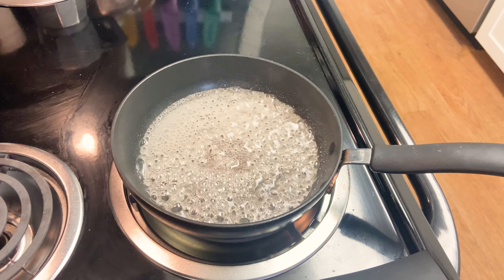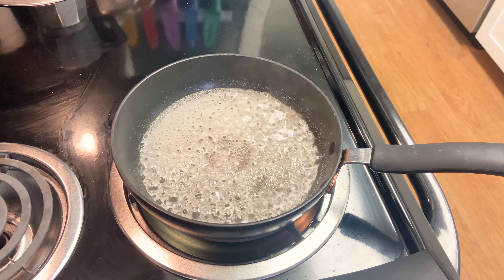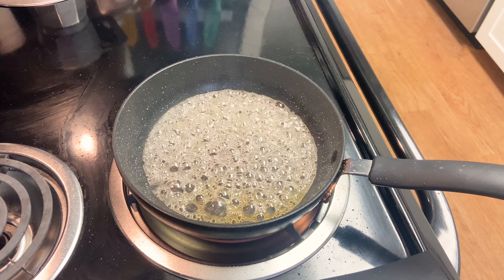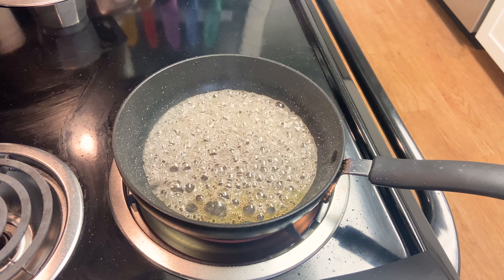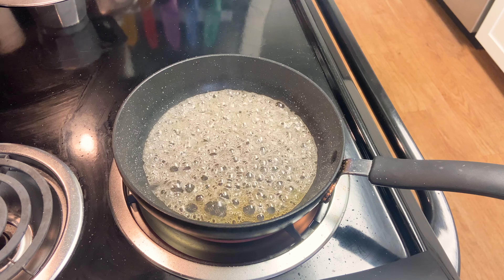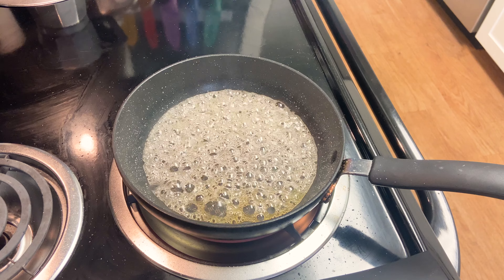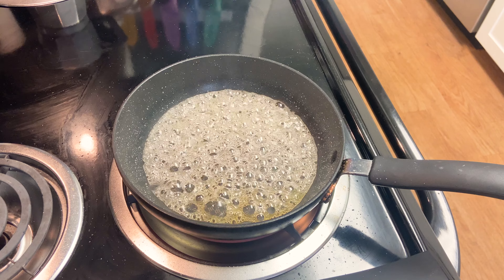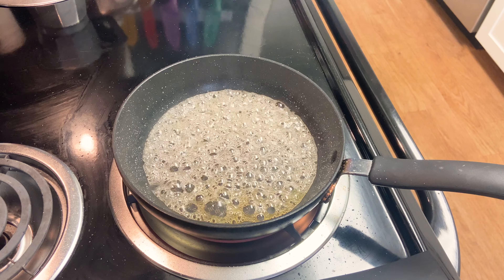Creme Brûlée Croissants | Fabi Intenta | Ep 14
Como hacer los croissants virales de TiKTok con creme brûlée. Me daba un poco de miedo intentar esta receta porque lleva varias partes y alguna podía salir mal ¡pero quedaron perfectos! Es primera vez que pruebo este tipo de creama y es deliciosa, me la empecé a comer antes de armar la receta. Y la crema batida es sorprendentemente fácil de hacer.

Dificultad: Avanzada.

Ingredientes:
- Croissants

Creme Brûlée:
- 2 cdas de maicena (fécula de maiz)
- 1/4 taza de azúcar
- 2 tazas de crema de leche
- 4 yemas de huevo
- 2 cdas de extracto de vainilla

Crema Batida:
- 2 tazas de crema de leche
- 1/2 taza de azúcar glass

Caramelo:
- 1/2 taza de azúcar
- 1/2 taza de agua

Lo primero que van a hacer es el creme brûlée porque deben dejarlo reposar hasta que se enfríe antes de mezclarlo con la crema batida. Van a mezclar todos los ingredientes en una olla en frío y luego lo van a poner a fuego bajo por unos 10 minutos hasta que espese (no lo dejen de mas porque se les va a cortar la mezcla) y lo llevan a refrigerar hasta que esté completamente frio. Seguidamente hagan el caramelo y bañen los croissants, también hay que dejarlos reposar un rato para que endurezca la capa de caramelo. Finalmente hagan la crema batida y mezclen con movimientos envolventes. Pónganlo en una manga y haciendo un huequito en el centro rellenen los croissants.